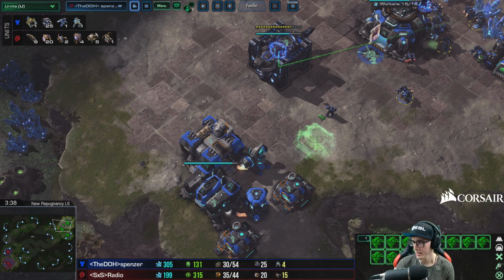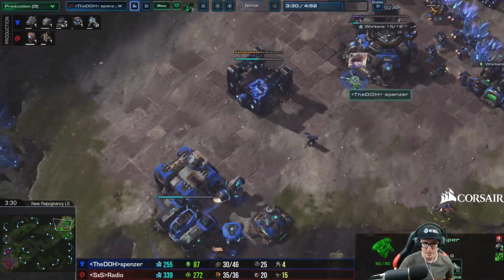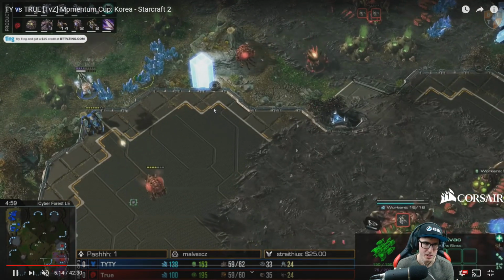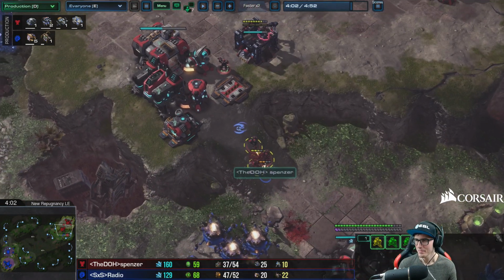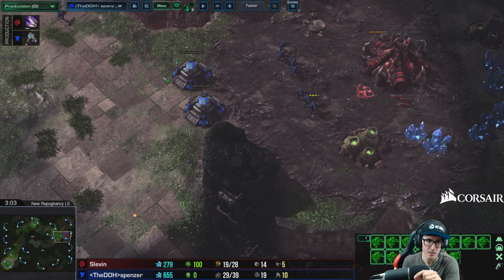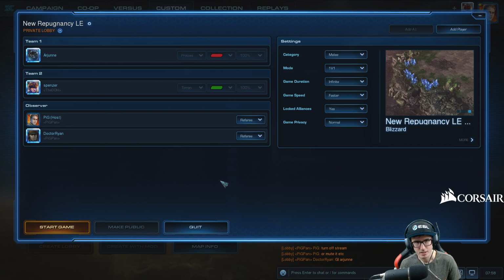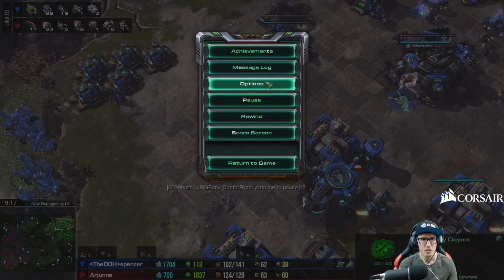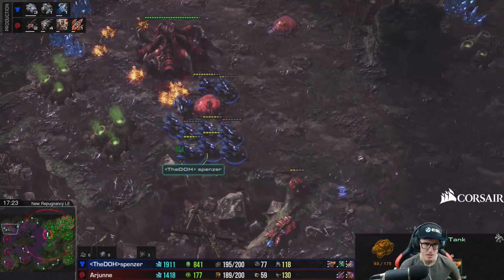StarCraft 2 - TvZ Mech Style - Coaching D3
Videos don’t appear in your feed and you want to get notified about new uploads?